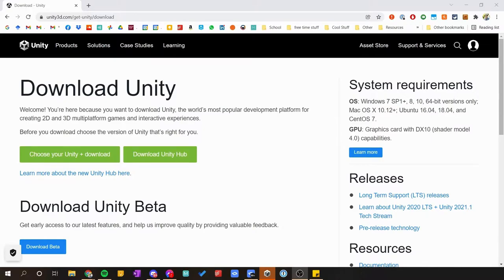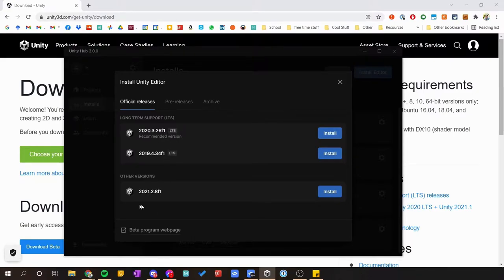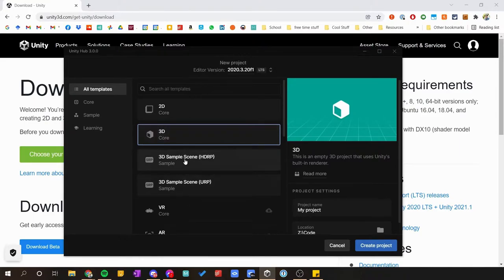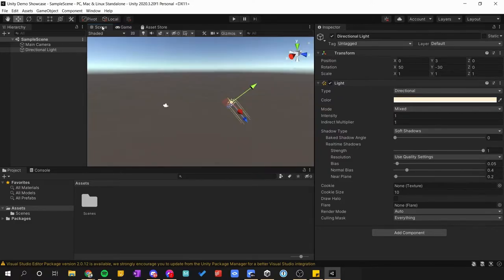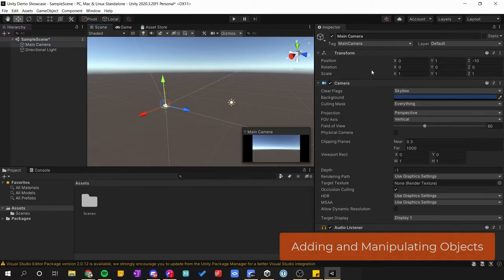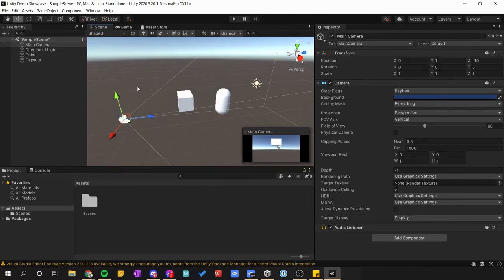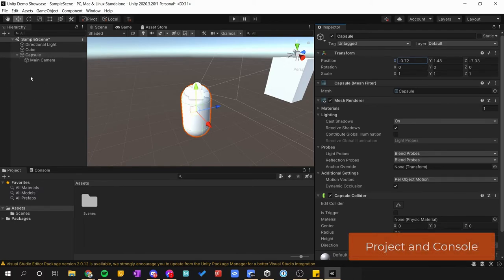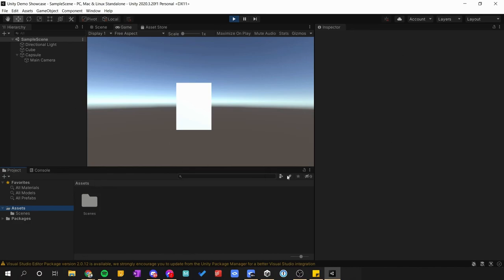Learning the Basics of Unity | Studios Workshop Series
Learn the basics you will need to get started making applications or games in Unity. This video focuses on the skills to prepare you for understanding the other Unity workshops in this series.

0:04 - Intro and Downloading Unity
2:14 - Unity Hub and Installing the Unity Editor
5:49 - Making a Project
8:29 - Intro to the Unity Editor and Interface
14:34 - Adding and Manipulating Objects
18:02 - How Hierarchy Works
21:39 - Project and Console

For more videos and tutorials like this one, visit odyssey.lib.vt.edu.